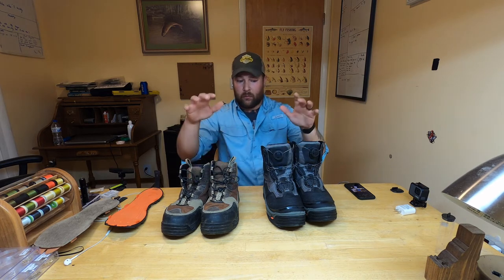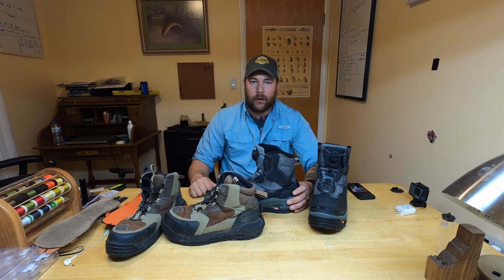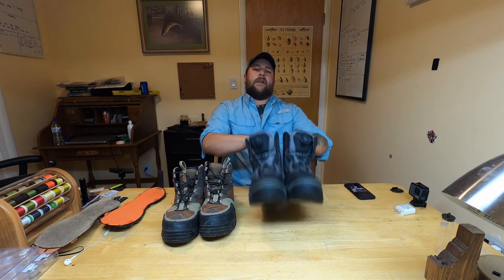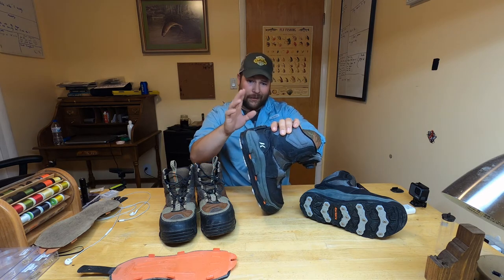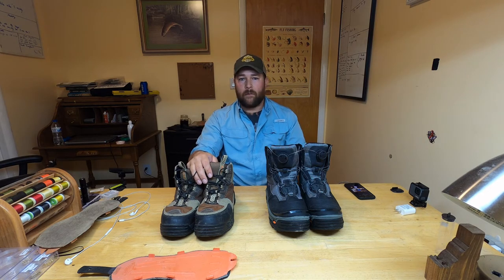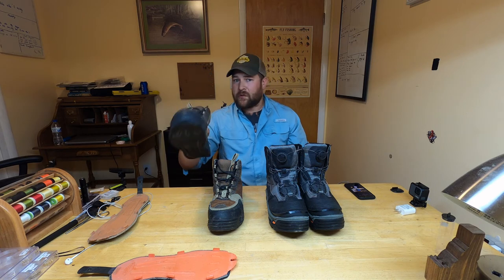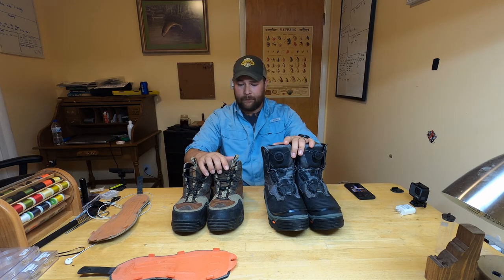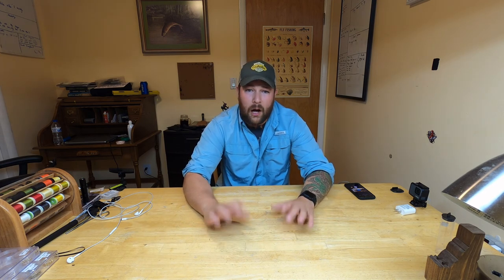Korkers Boots: Product Review(Fantastic Set of Wading Boots!!)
This is an in depth review of korkers boots. Now if you want the short version these are my favorite boots on the market today. They are versitile and reliable like no other boot. I love these boots. If you want to pick up a set of these boots, and help out the channel at the same time, links to both of the styles of boots that I have personally used are listed below. As of the release of this video these are all prime links with free returns.

Korkers Redside With Felt And Rubber Sole

Korkers Redside Rubber and Studded Rubber(little more expensive but great if you live where felt is banned)

Korkers Darkhorse Boots(My Favorite)(felt and rubber soles)

Korkers Darkhorse(studded rubber and rubber)(again good for areas where felt is banned)